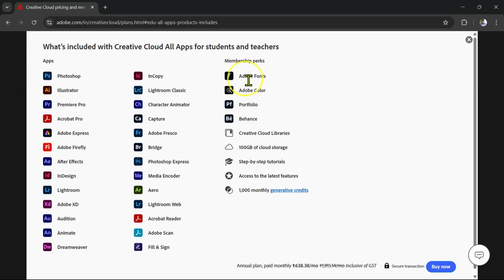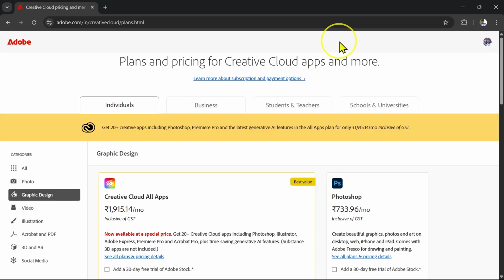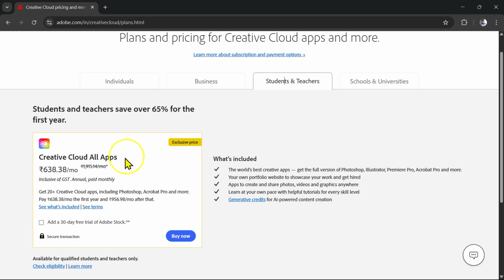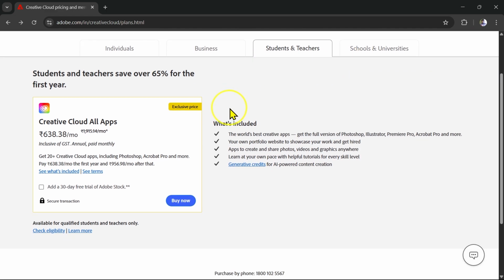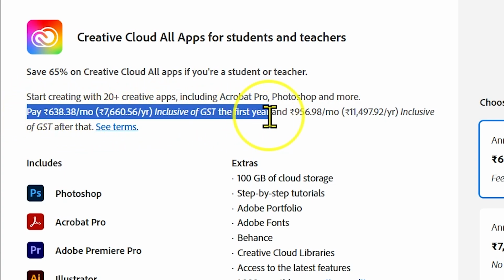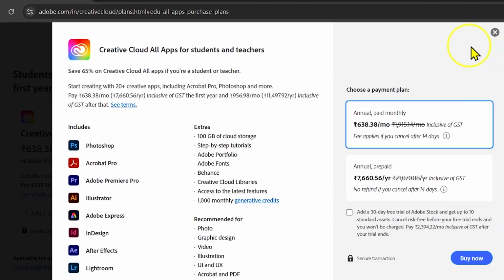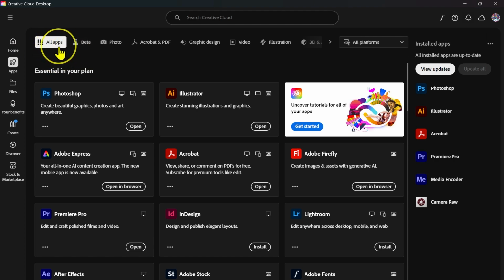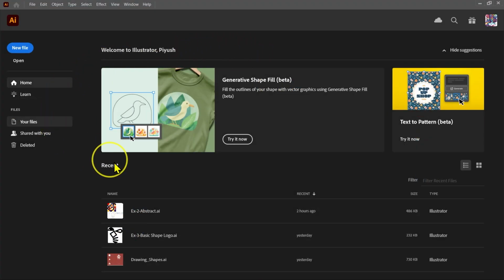Adobe Illustrator Software Tutorials (UI & UX)-L1-How to get All Adobe Apps in Cheapest Price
🎯 Master the Basics of Adobe Illustrator – Shapes and Modifications
In this video, you’ll learn how to create and modify basic shapes like rectangles and squares in Adobe Illustrator. This is part of my Complete Adobe Illustrator Course, applicable to all creative fields, including graphic design, UX/UI, video editing, and more.

📌 What You’ll Learn in This Video:
✔️ Creating a new document with proper settings (A4, RGB, 72ppi)
✔️ Setting up and managing layers effectively
✔️ Drawing rectangles and squares using the shape tool
✔️ Modifying shapes with fill, stroke, opacity, and brush profiles
✔️ Exploring default styles and texture options